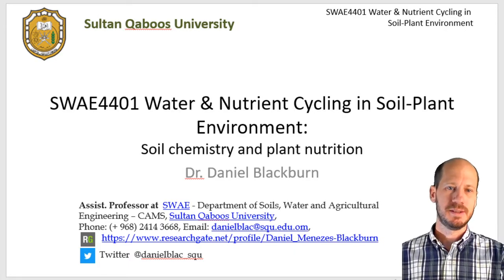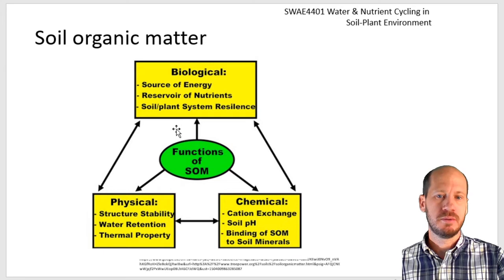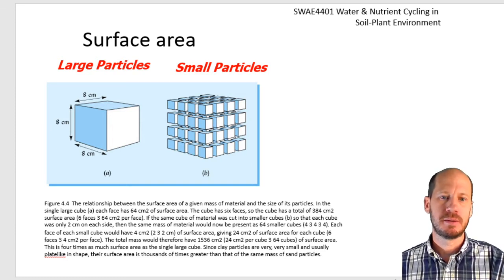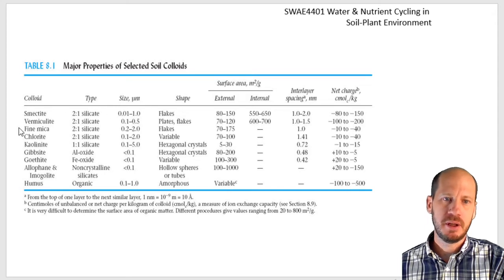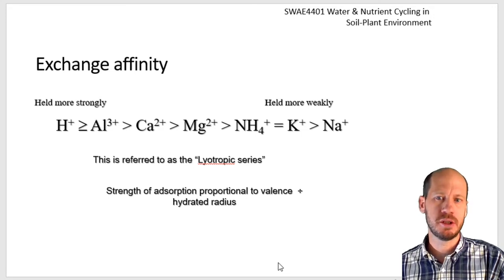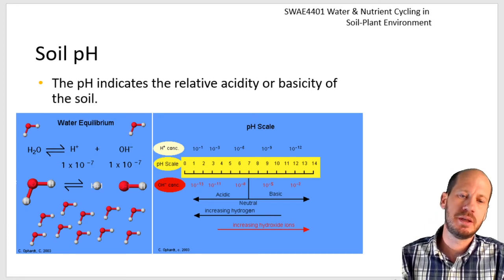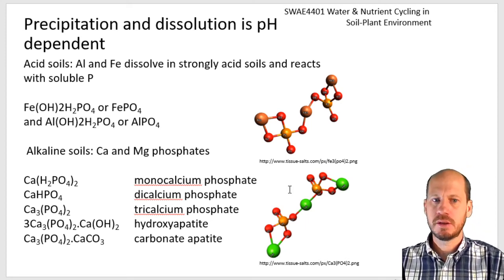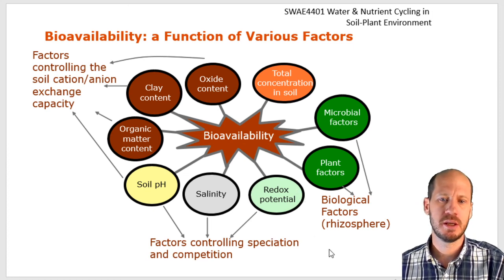Soil chemistry and plant nutrition